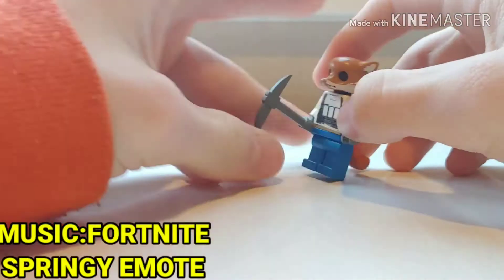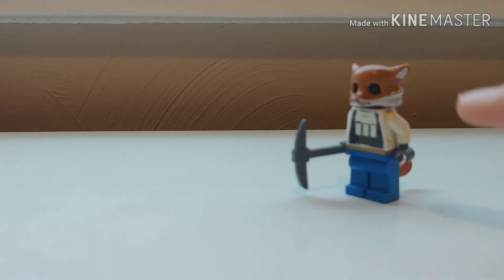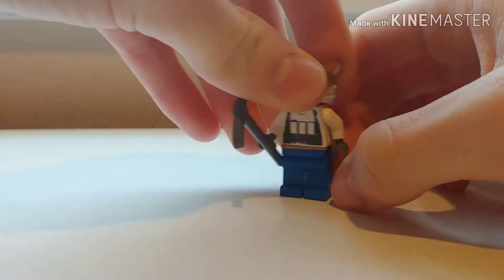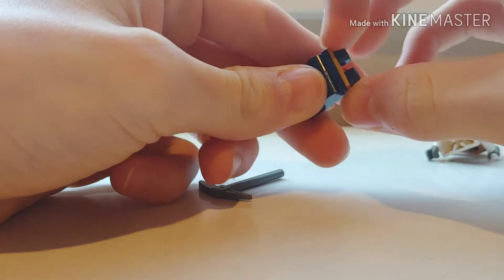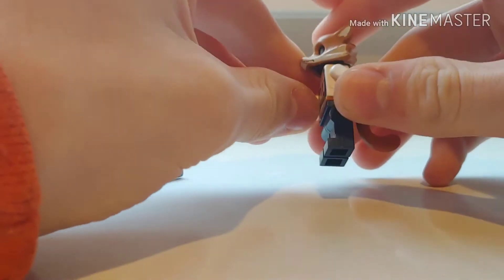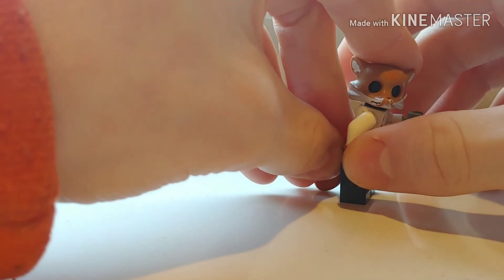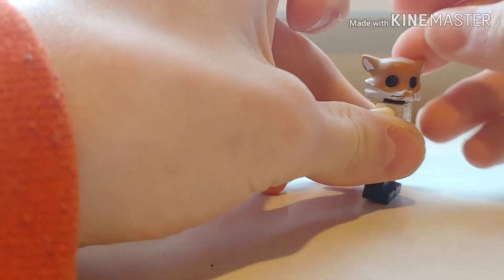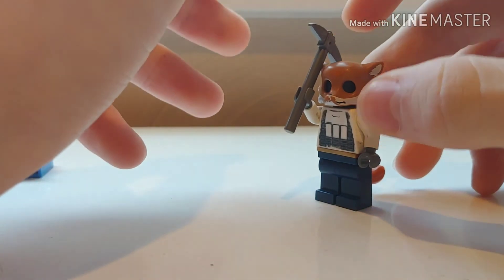Lego how to build a purist fortnite Meowscles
How to build Meowscles from fortnite chapter two
I donot own the music
Music is fortnite springy emote